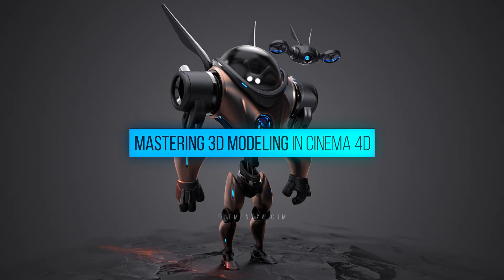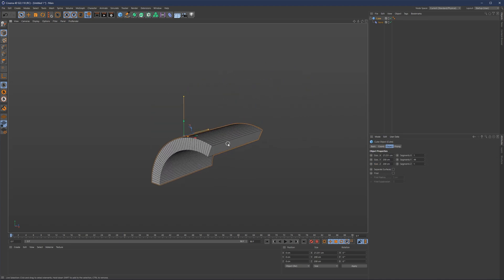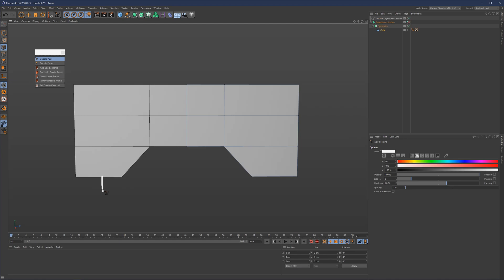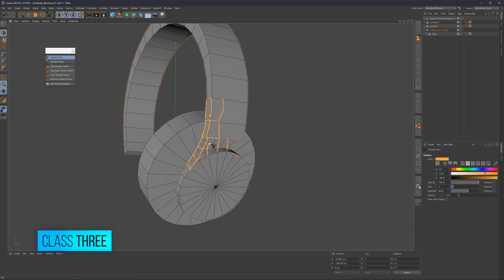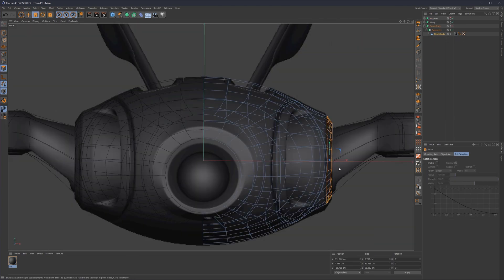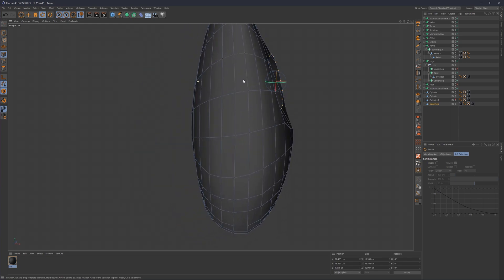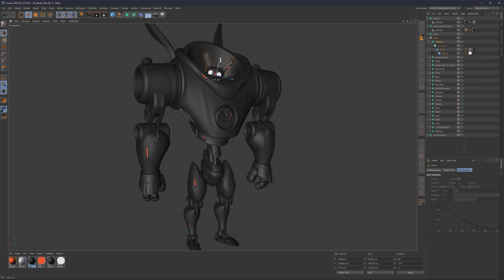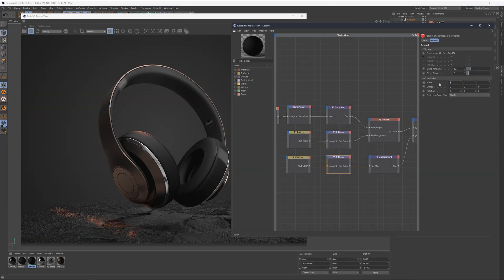Mastering 3D Modeling in Cinema 4D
A Complete 3D Modeling Training Program for Beginners!

Mastering 3D Modeling in Cinema 4D is a complete modeling program for beginners. It will guide you from the very basics to creating your first portfolio ready project.

The masterclass contains six classes.
• Class One is all about getting ourselves familiar with general modeling tools in Cinema 4D
• Class Two is focused on establishing a very solid topology understanding
• In Class Three we are going to model headsets. This course has been re-made to fit the new C4D program
• Class Four is a slight difficulty increase where we model a drone
• Class Five is reserved for a real-time project where we model a complete robot from start to final presentation.
• Class Six is a class where you´re able to submit your project files and assignments for review and get valuable feedback on your progress.
• Rendering with Redshift is also included but will be added as a bonus at a later date.